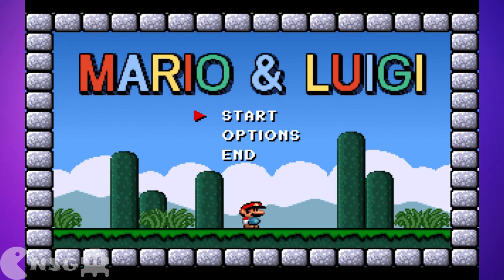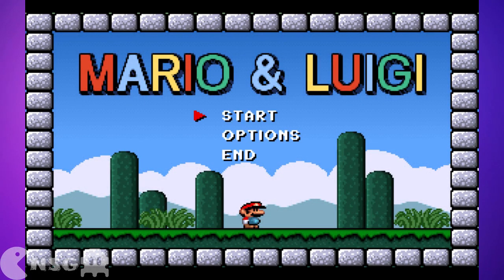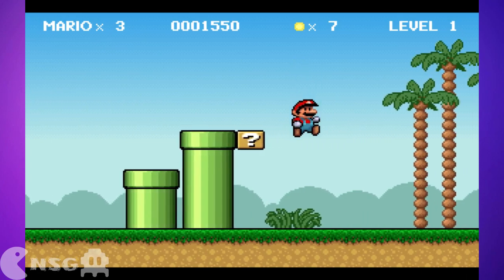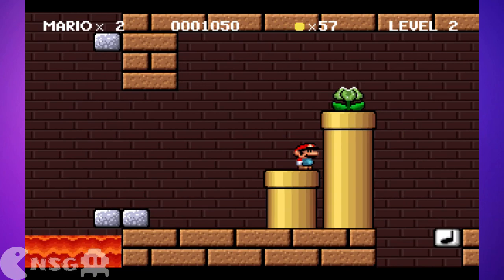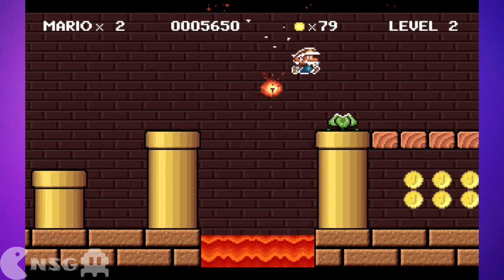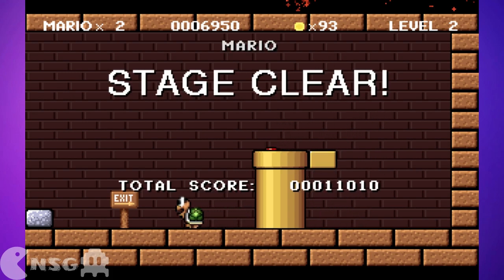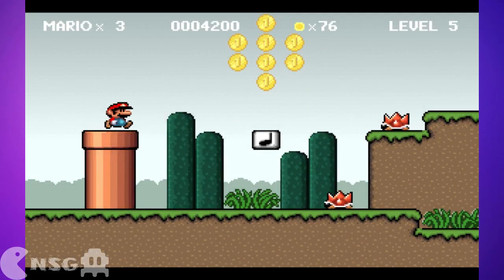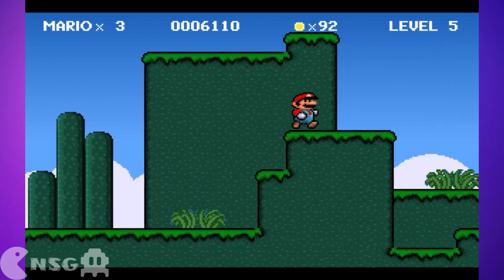[NSG] Memories of My First PC: Mario & Luigi - Full Playthrough